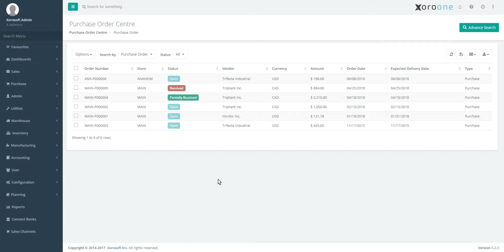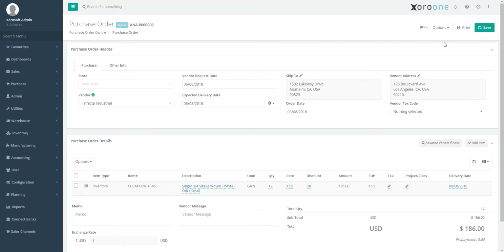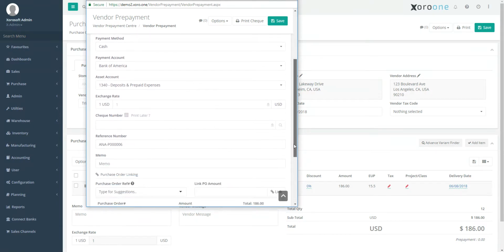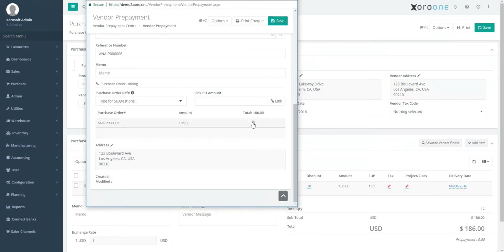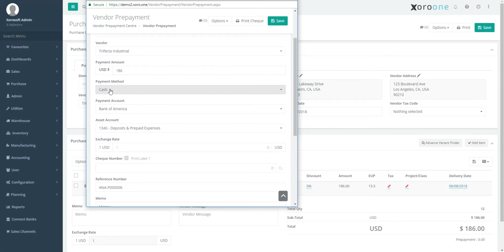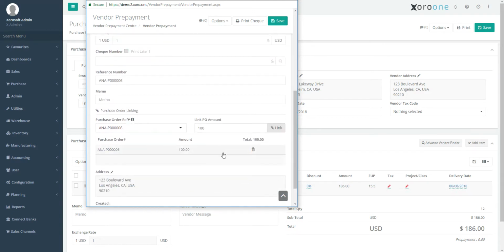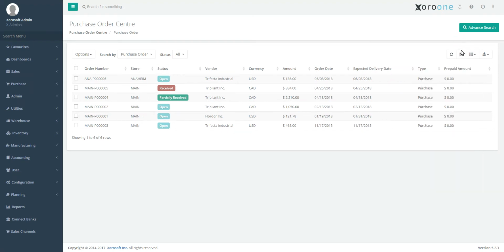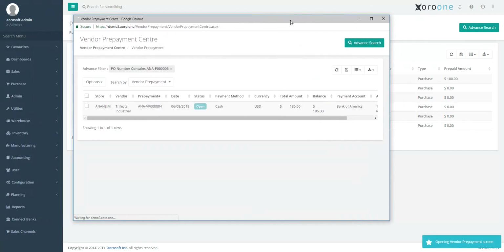XoroERP Purchasing Tutorial - Link Prepayment to an existing PO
Learn how to Link Prepayment to an existing PO in XoroERP